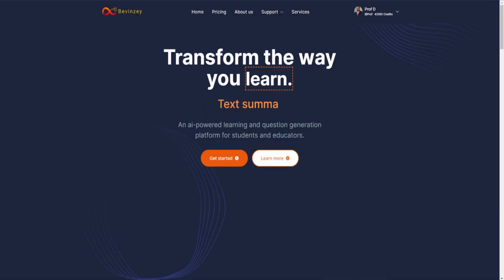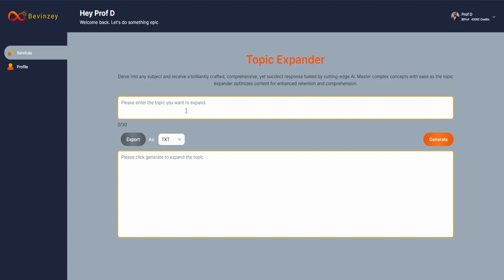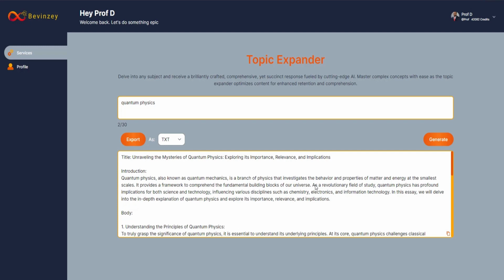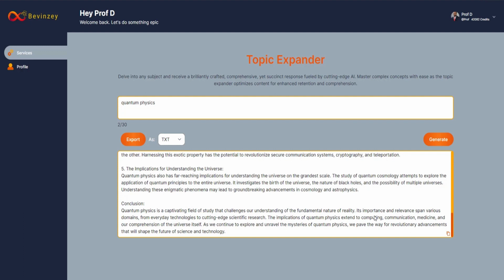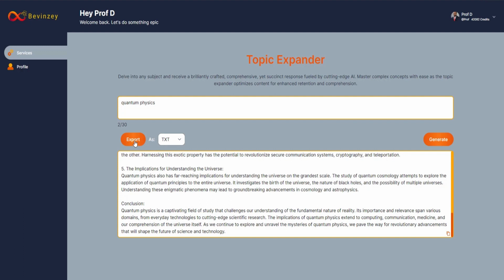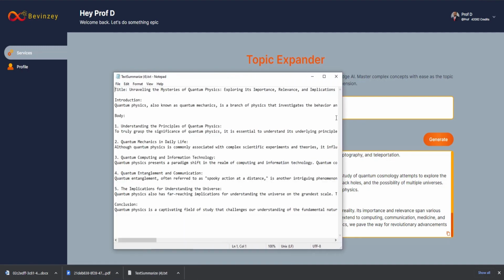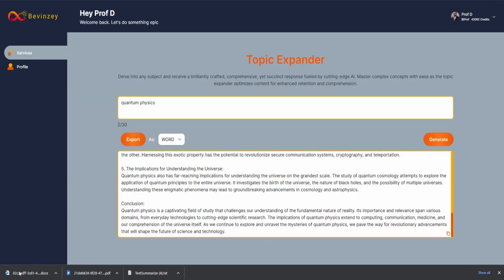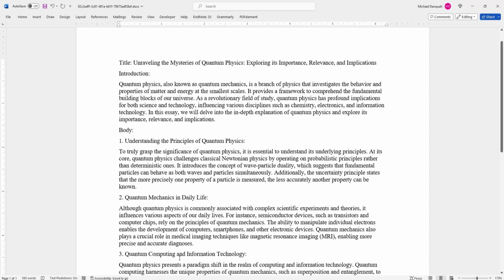How to Use the Topic Expander Feature on Bevinzey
Dive into this tutorial and unlock the secrets of our revolutionary Topic Expander module within the Bevinzey software suite. Say goodbye to hours of sifting through convoluted information and hello to AI-powered precision!

- **AI-Powered Insights**: Delve into any subject and watch as Bevinzey’s Topic Expander provides you with brilliantly crafted, comprehensive, yet concise insights.
- **Master with Ease**: Grappling with complex concepts? Let Topic Expander do the heavy lifting, optimizing content for unparalleled retention and understanding.
- **Hands-On Walkthrough**: We don't just tell, we show! From the basics to advanced tips, navigate the full capabilities of the Topic Expander with ease.

Unearth the full potential of the Topic Expander and redefine your learning and research strategy. Whether you're a student, educator, or just a curious soul, Bevinzey is here to transform your quest for knowledge.

About Bevinzey LLC
From the heart of Illinois, Bevinzey LLC emerges as a pioneer in the edtech revolution, envisioning a transformed educational realm. Our ambition? Revolutionizing traditional teaching paradigms to ensure universal access to top-tier learning materials. With our avant-garde, AI-powered tools, we're setting new benchmarks in educational excellence.

Discover the Bevinzey AI-enhanced learning ecosystem. This breakthrough platform transforms the way students engage with academic content. It possesses the ability to simplify intricate texts into understandable insights and offers a variety of question designs, from multiple-choice to fill-in-the-blanks. The outcome? A smoother, more cohesive learning journey. Moreover, the customizable export option lets learners tailor their study content to fit their preferences.

Our distinctive "Chat Bevinzey" functionality encourages proactive conversations, promptly clarifying doubts, elucidating uncertainties, and enriching knowledge—all in real-time. Imagine a personal academic ally, customized to every individual's unique requirements.

Diving deeper into tailored education, our "Mentor Chat Bevinzey" acts as a digital AI-driven mentor. Always ready to guide, offer real-time feedback, and expedite the learning process. It's akin to having immediate access to expertise, beneficial for both learners and teachers.

In acknowledgment of diverse learning preferences, we've introduced an AI-backed transcription utility. This ingenious tool converts video and audio into organized text, enhancing study effectiveness, refining comprehension, and conserving precious time.

Don't overlook our "Topic Expander" feature. Leveraging AI capabilities, it delivers concise, in-depth explanations on any topic. It condenses data for improved recall, making even intricate subjects simple to grasp.

At Bevinzey LLC, we're energized by tech's transformative role in education. This enthusiasm is evident in our cutting-edge solutions designed to make education intriguing, personalized, and universally accessible. Stand with us in our relentless quest to uplift both students and educators, sculpting the future of education. Step into the realm of Bevinzey LLC, where learning possibilities are limitless.